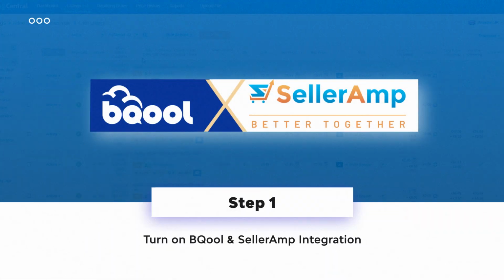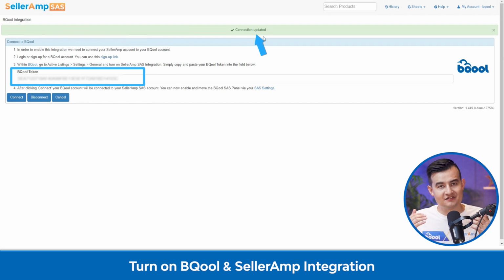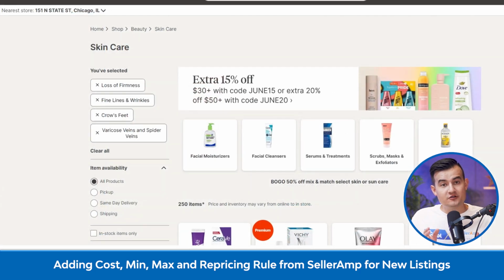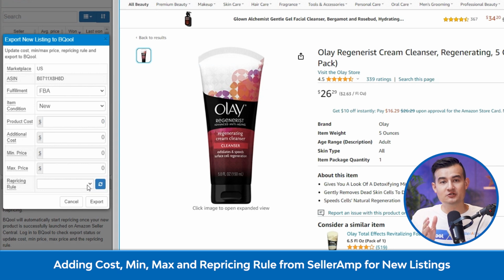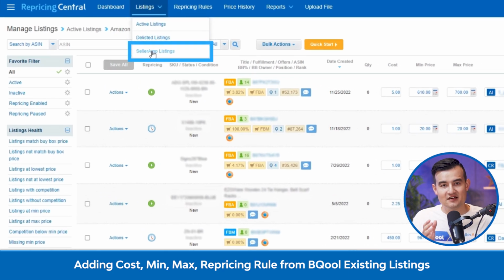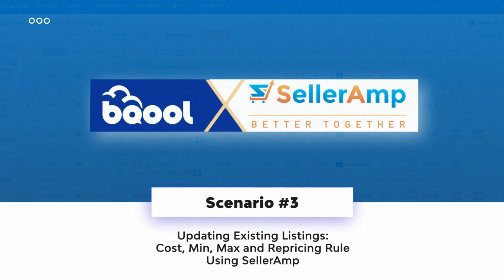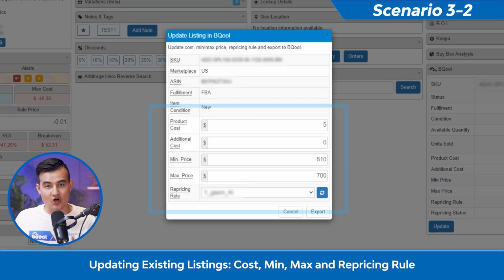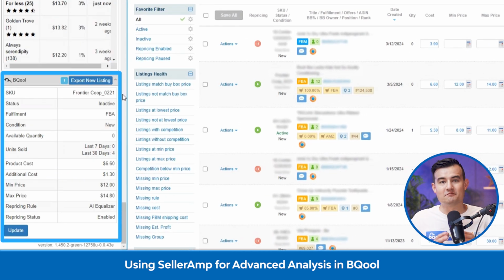BQool + SellerAmp Integration: Synch Costs, Add Min & Max, Repricing Rules, Mobile App & Extension📲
🚀 Best Amazon AI-Repricer🚀

🎥 BQool is excited to announce that it has officially integrated with SellerAmp! Not only can you take advantage of SellerAmp’s powerful extension to analyze products directly within BQool Repricing Central, but you can also assign the cost, min price, max price, and repricing rules to listings in BQool straight from the SellerAmp Chrome extension, web, and mobile app. This integration seamlessly syncs critical sales metrics like Units Sold, Available Quantity, and more from BQool to all SellerAmp tools, helping you make more informed sourcing decisions. Watch this video to learn how this will drastically change your workflow, save you time, and earn you more money with faster repricing.

🌟Skip to a section:
00:00 - Intro
01:07 - Turning on integration in 1 min
01:46 - Scenario #1
02:38 - Scenario #2
03:07 - Scenario #3
03:36 - Scenario #4
03:55 - Outro